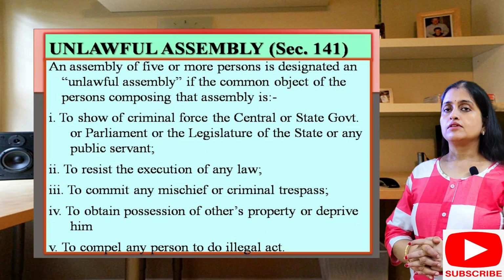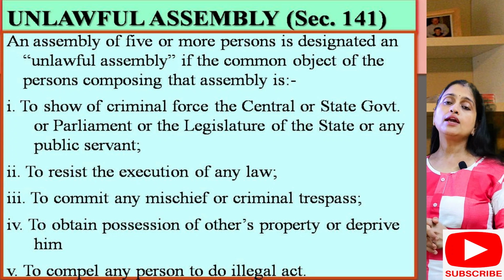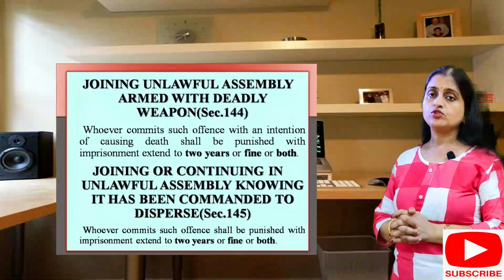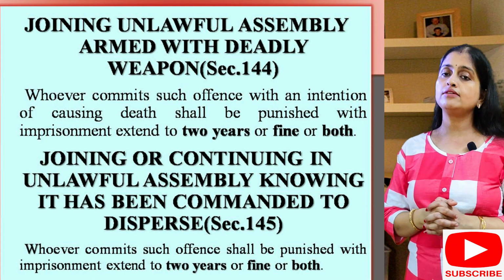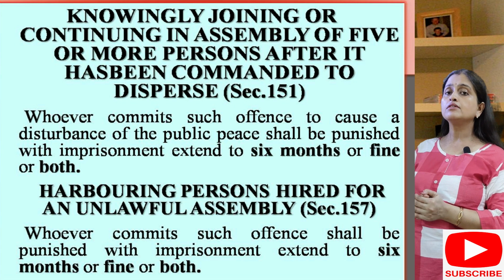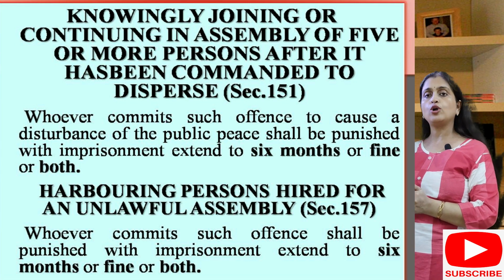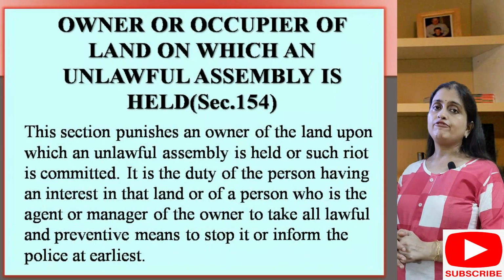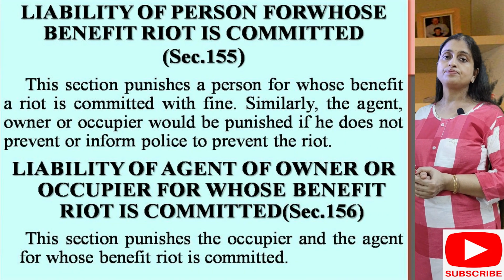OFFENCE AGAINST PUBLIC TRANQUILITY | INDIAN PENAL CODE, 1860 # Section 141 to # Section 160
OFFENCE AGAINST PUBLIC TRANQUILITY
UNLAWFUL ASSEMBLY # Section 141
EVERY MEMBER OF UNLAWFUL ASSEMBLY GUILTY OF OFFENCE COMMITTED IN PROSECUTION OF COMMON OBJECT# Section 149
BEING MEMBER OF UNLAWFUL ASSEMBLY#Section 142 Section 143
JOINING UNLAWFUL ASSEMBLY ARMED WITH DEADLY WEAPON                   # Section 149
  Whoever commits such offence with an intention of causing death shall be punished with imprisonment extend to two years or fine or both.
JOINING OR CONTINUING IN UNLAWFUL ASSEMBLY KNOWING IT HAS BEEN COMMANDED TO DISPERSE # Section 145
KNOWINGLY JOINING OR CONTINUING IN ASSEMBLY OF FIVE OR MORE PERSONS AFTER IT HAS BEEN COMMANDED TO DISPERSE Section 151
HARBOURING PERSONS HIRED FOR AN UNLAWFUL ASSEMBLY Section 157
RIOTING Section 146 &# Section 147
RIOTING ARMED WITH DEADLY WEAPON#Section 148
ASSAULTING OR OBSTRUCTING PUBLIC SERVANT WHEN SUPPRESSING RIOT#Section 152
WANTONLY GIVING PROVOCATION WITH INTENT TO CAUSE RIOT                  # Section 153
OWNER OR OCCUPIER OF LAND ON WHICH AN UNLAWFUL ASSEMBLY IS HELD#Section 154
LIABILITY OF PERSON FOR WHOSE BENEFIT RIOT IS COMMITTED Section 155
LIABILITY OF AGENT OF OWNER OR OCCUPIER FOR WHOSE BENEFIT RIOT IS COMMITTED#Section 156
AFFRAY# Section 159 & Section 160

This is an educational channel related with Law . Tutorial over Law is helpful to explain different subjects in law. Only the main important points are highlighted and discussed here.